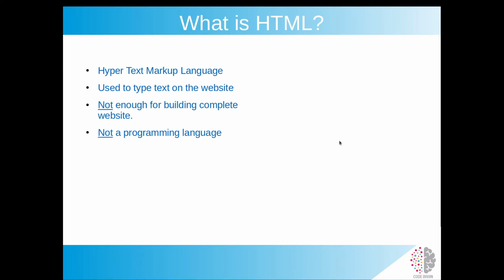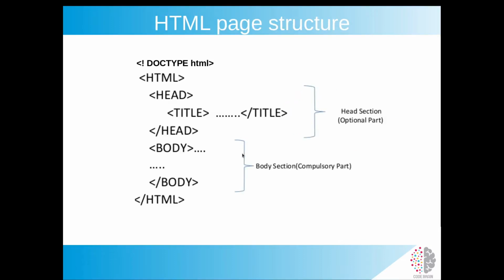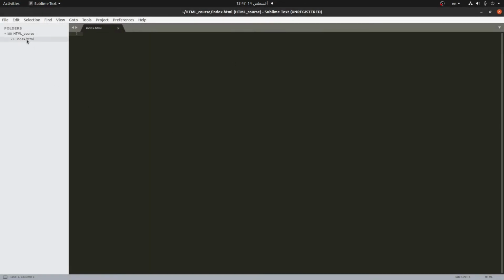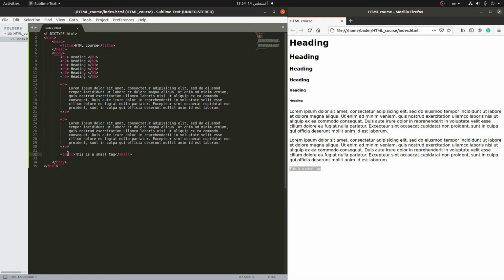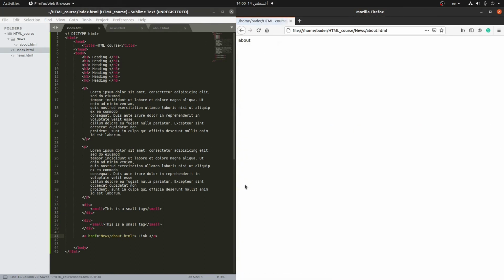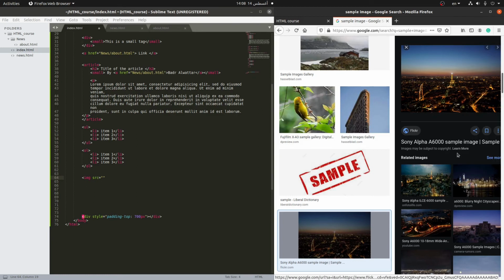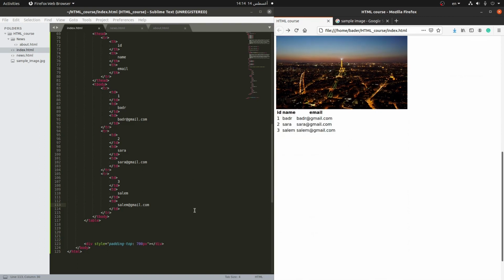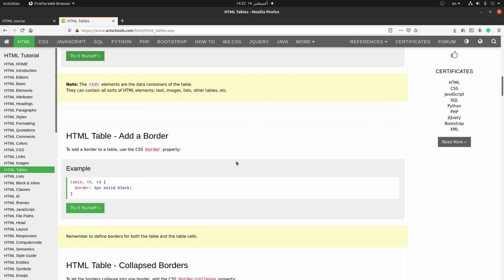HTML course for complete beginners (2020)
You will learn in this course the basics of HTML to start your journey with web development.

We will cover the most used tags in HTML and how to use them, and at the end of this video you will be given a source for learning more about HTML